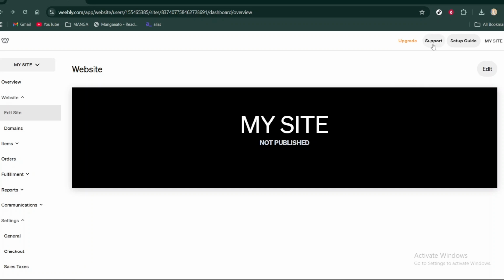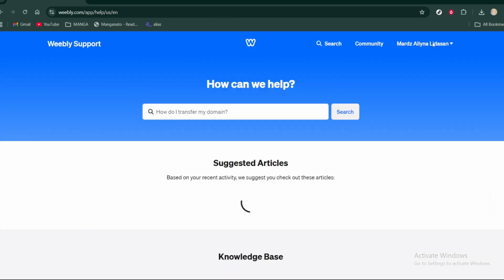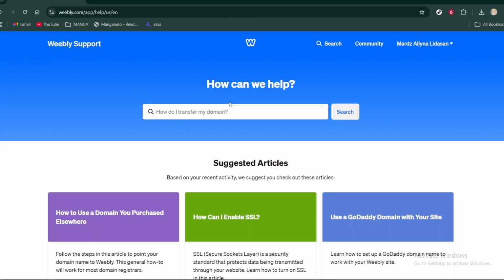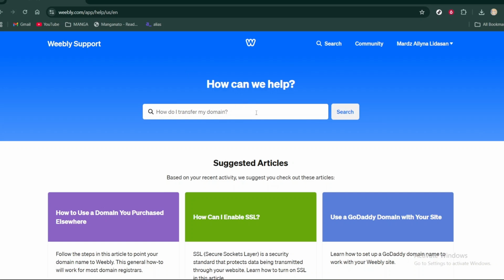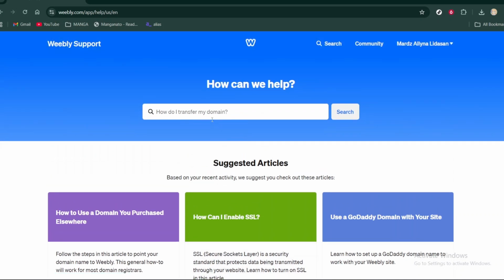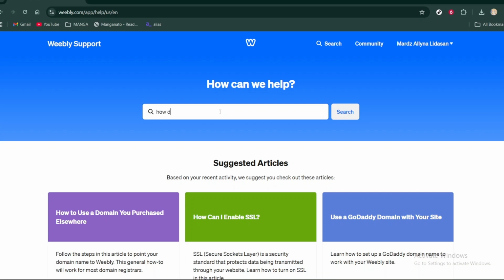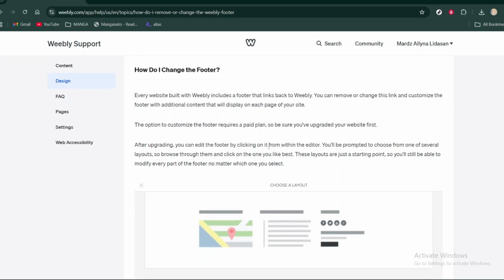How to Use Help Chat on Weebly (Full Guide 2026)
In this video, we discuss how to use the Weebly help chat feature for quick customer service. This easy guide shows you how to connect with Weebly support, get live chat assistance, and resolve your website builder issues efficiently. Learn how to navigate the platform to find direct help and enhance your online store experience.

00:00 Introduction
00:18 Log In to Weebly
00:30 Security Reminder
00:54 Find the Help Button
01:15 Open Support Panel
01:21 Select Chat Support
01:45 Type Your Question
02:00 Review Suggested Article
02:18 Send Your Message
02:30 Stay Patient for Reply